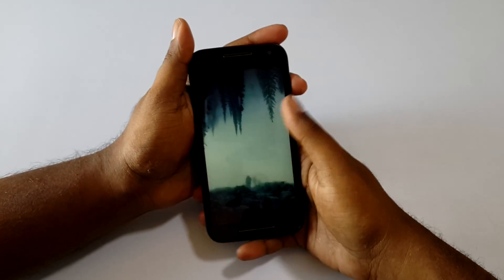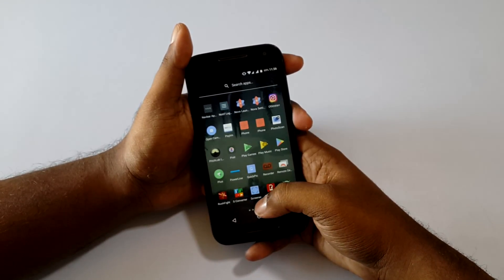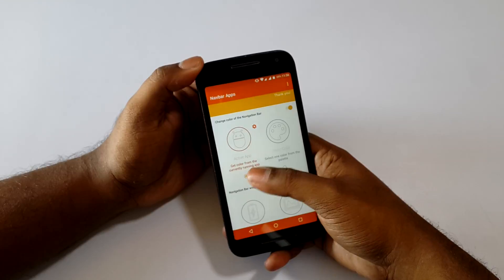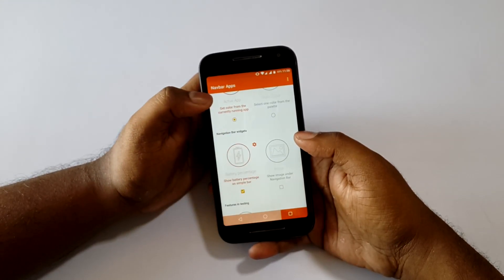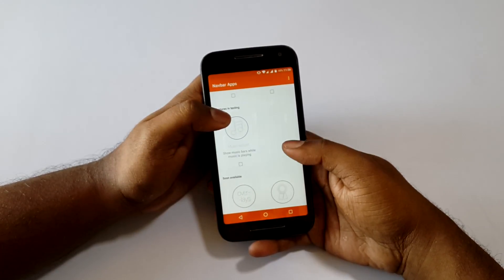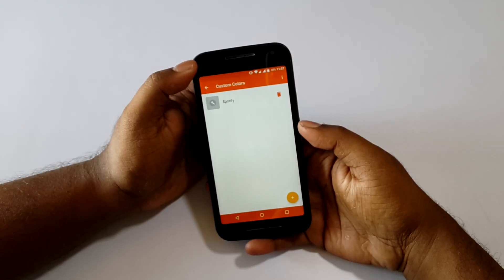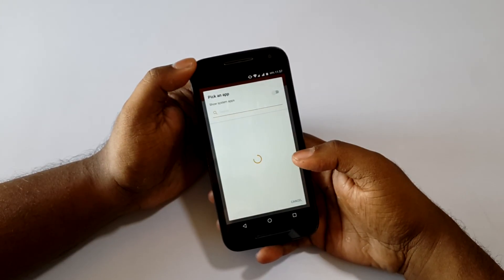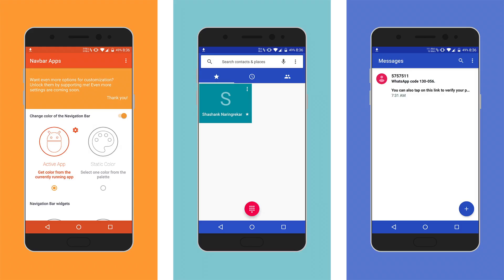NAVBAR APPS - COLOR NAVBAR WITHOUT ROOT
my setup
phone : moto g 2015
camera : samsung galaxy s4 / samsung galaxy grand
tripod : photron stedy 400